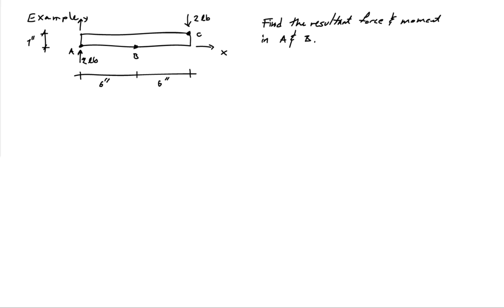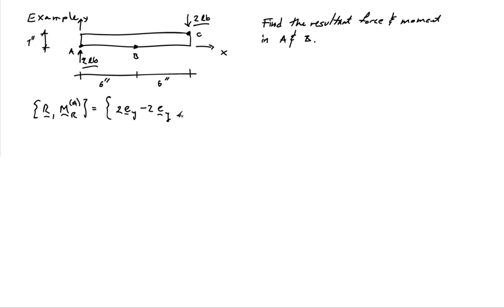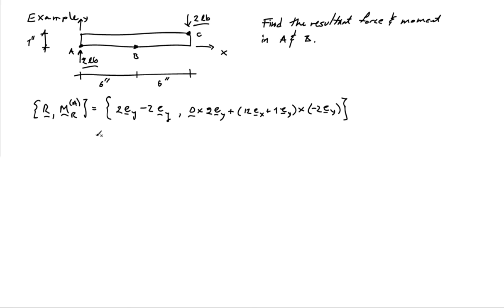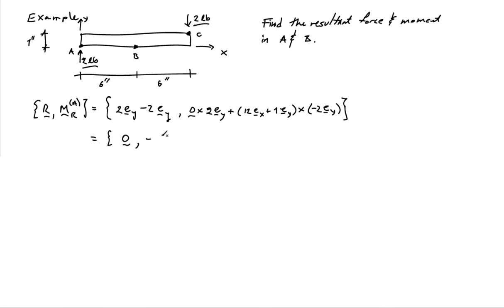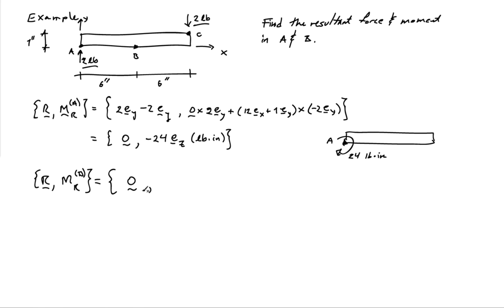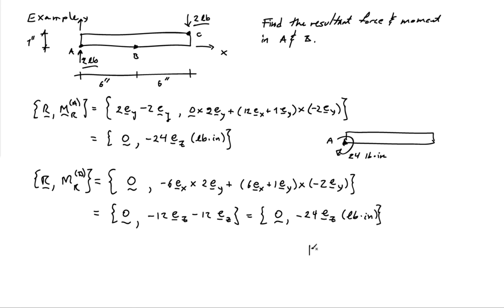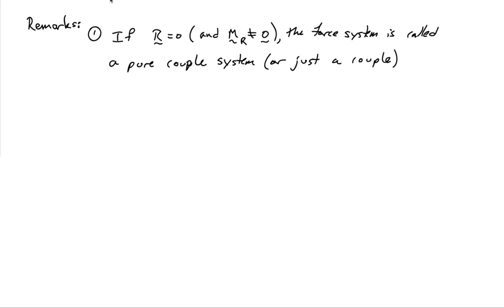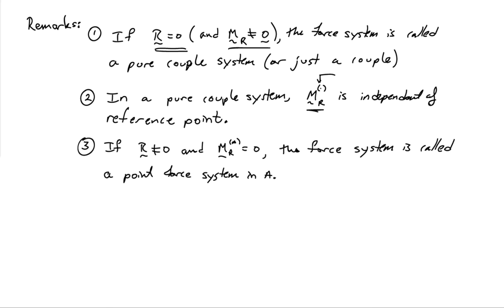(3B) Example: Resultant force and moment relative to different reference points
Example determination of resultant forces and moments about different reference points.  Pure couples and point force systems